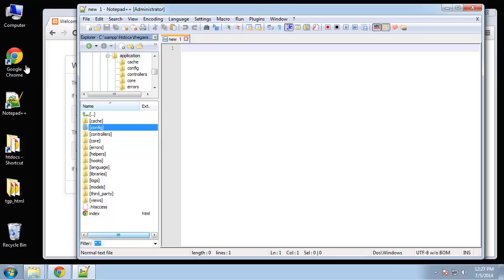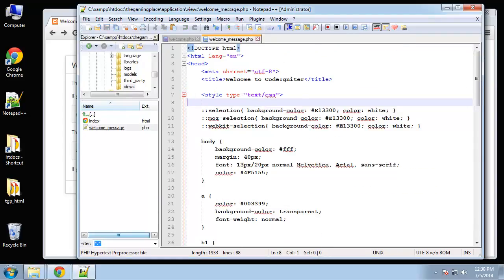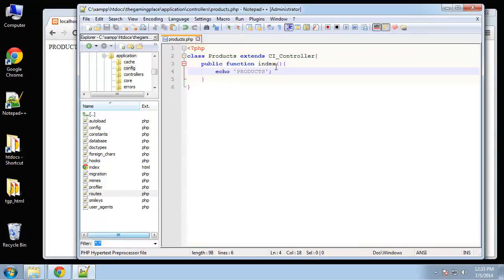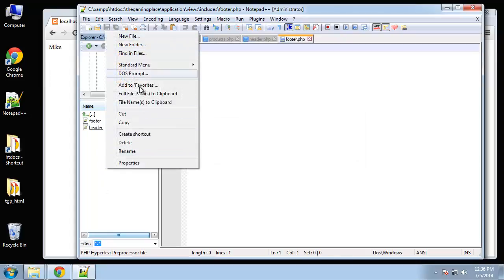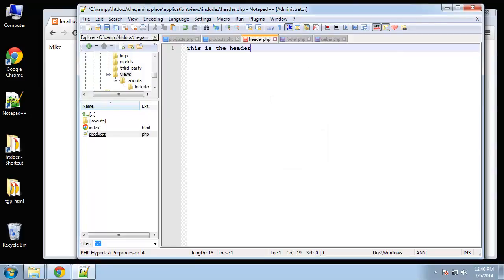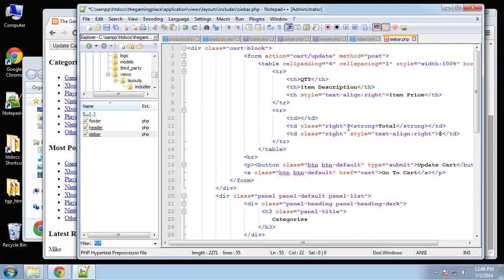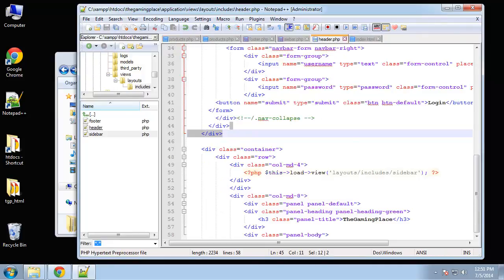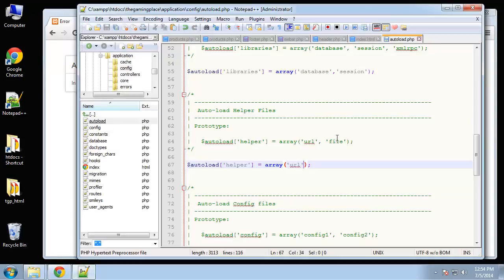6 40 PHP and MySQL View sand layouts